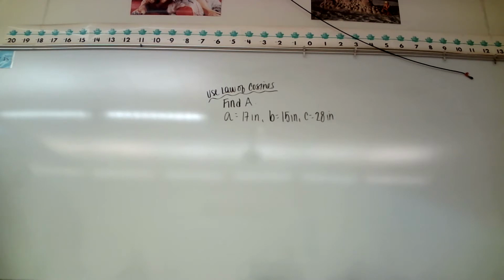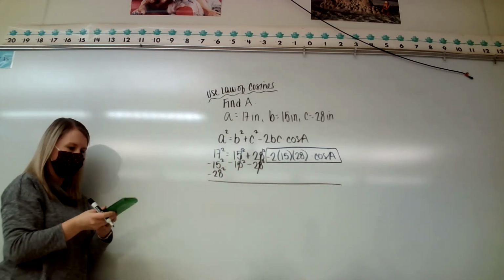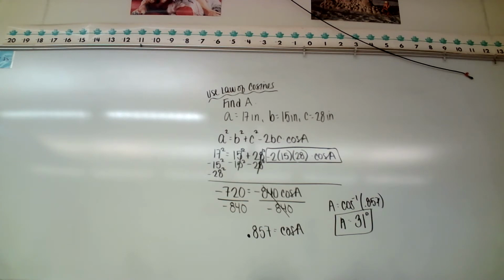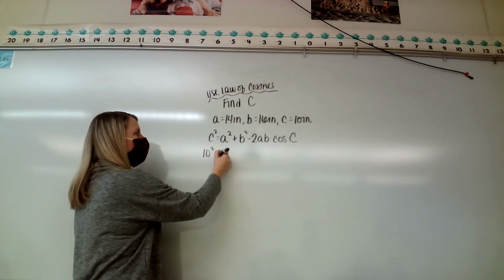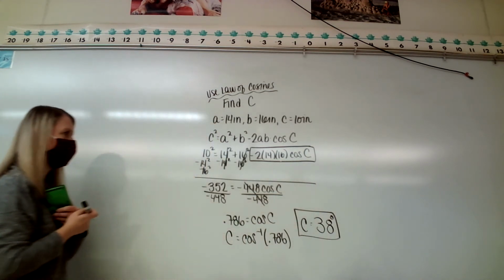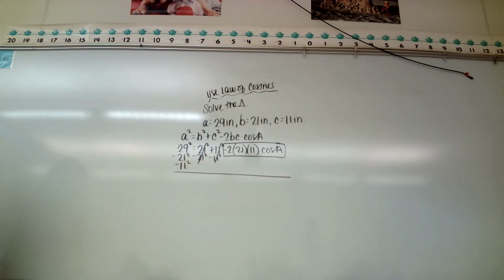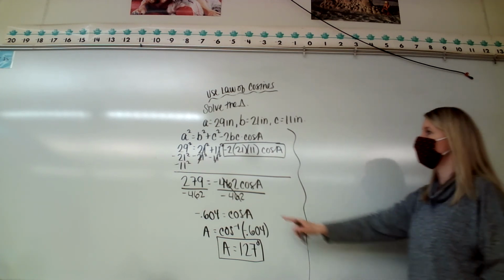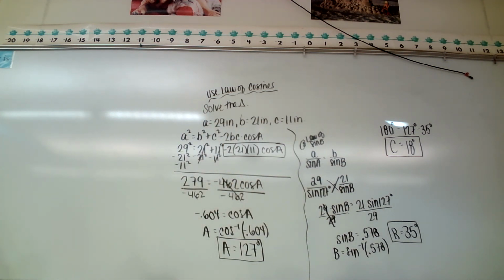Trig 3/19 lesson